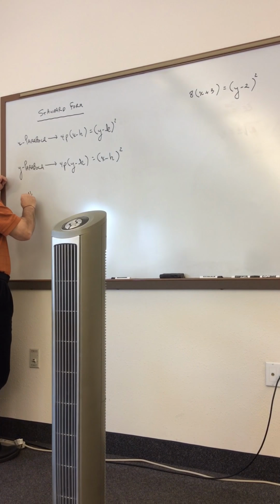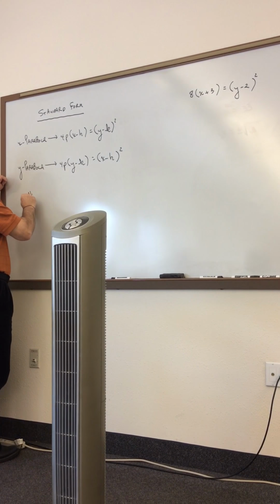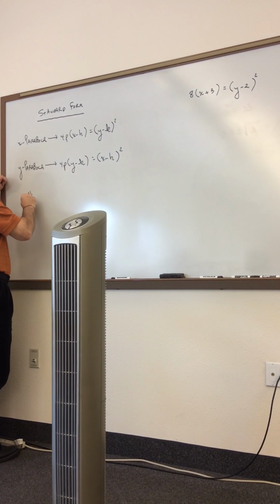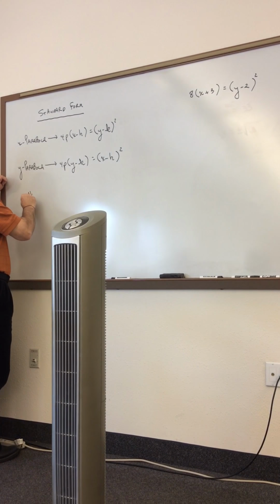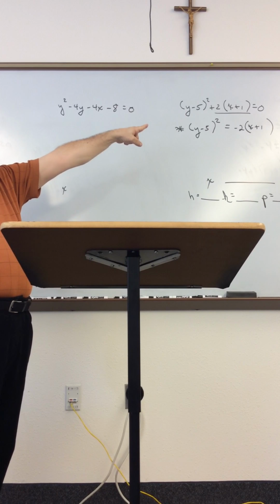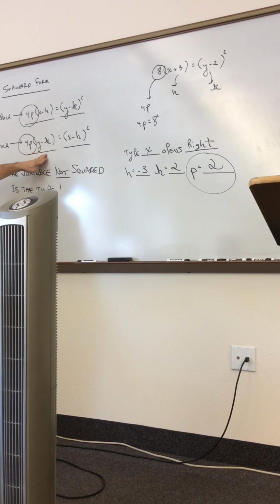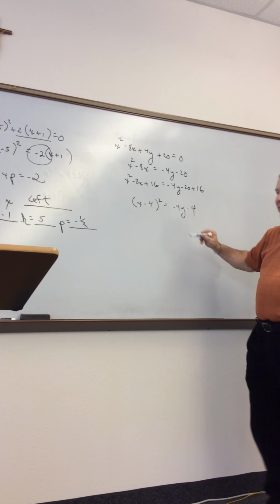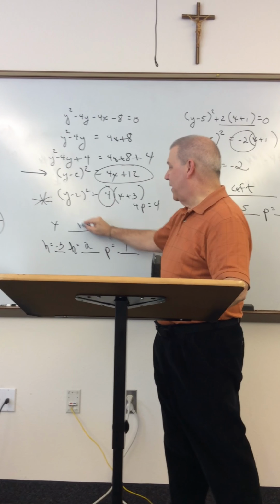May 8, 2017 Math